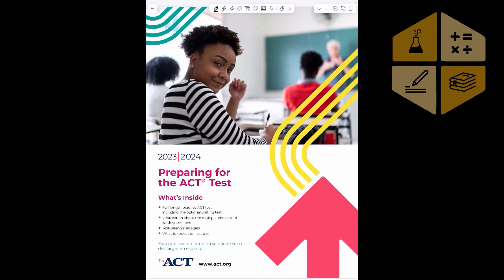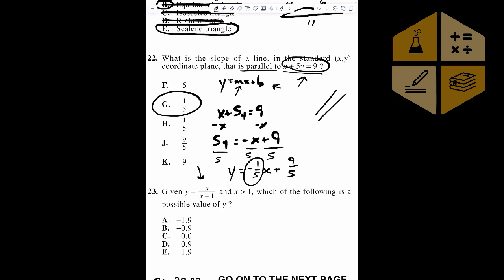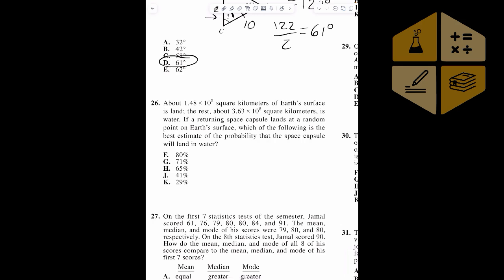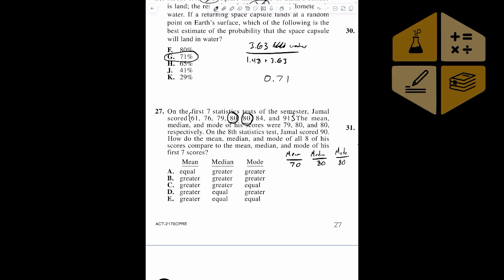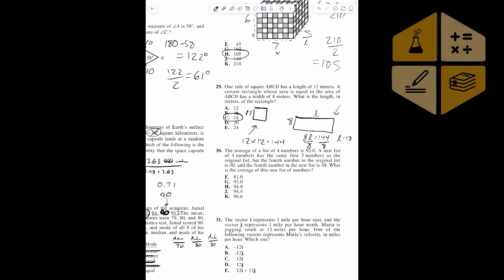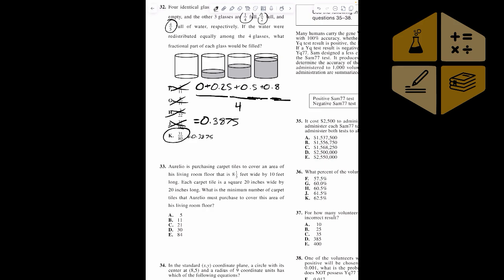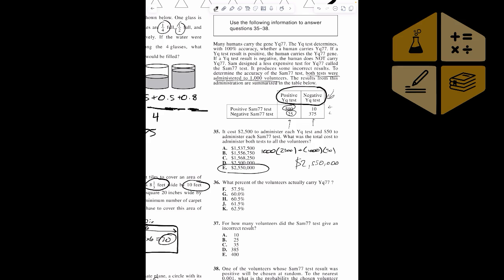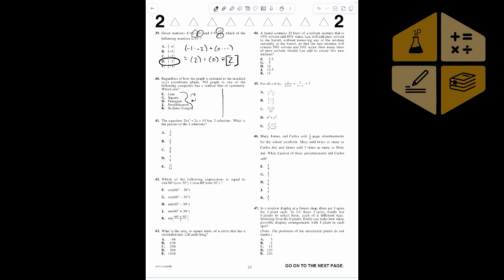Video Tutorial - ACT Math #'s 21-40 - "Preparing for the ACT"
Every few years, the ACT makes an old ACT test available to the public. Unfortunately, this practice test only comes with answers, not explanations. In this video, Mr. Martin explains how to work through numbers 21-40 on the 2024 "Preparing for the ACT" math practice test.